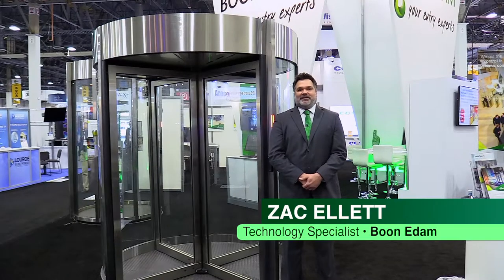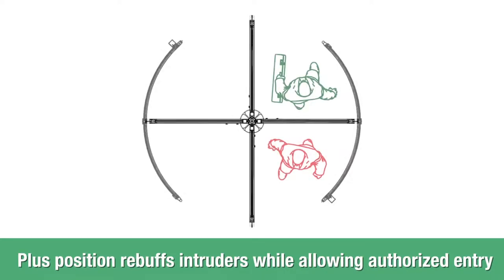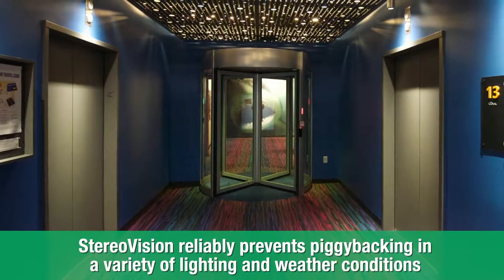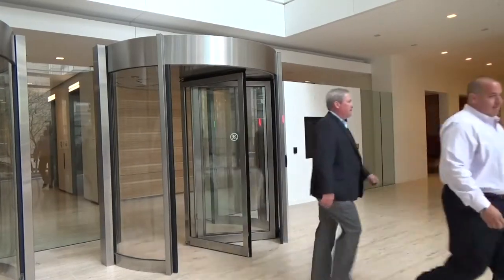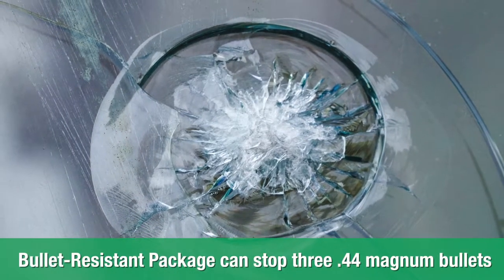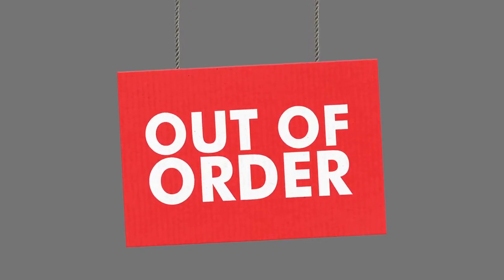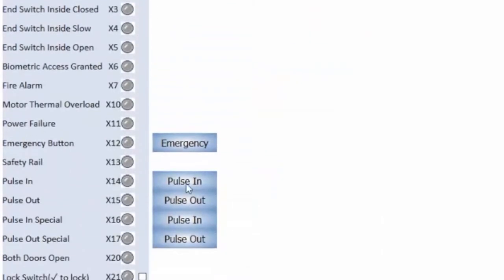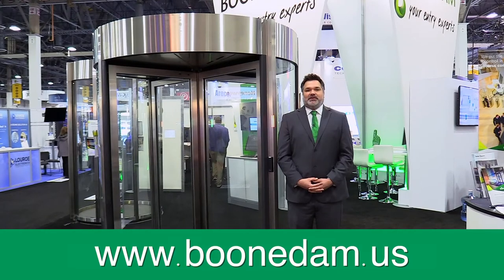BOON EDAM: Why the Tourlock?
5 reasons why the Tourlock is an option for your revolving door requirements.